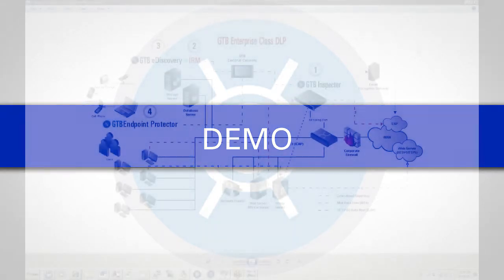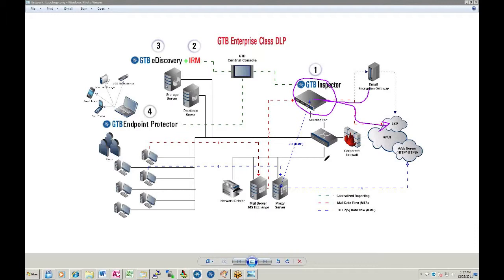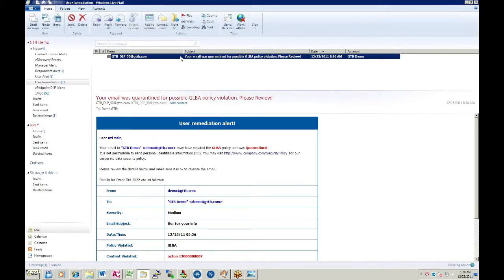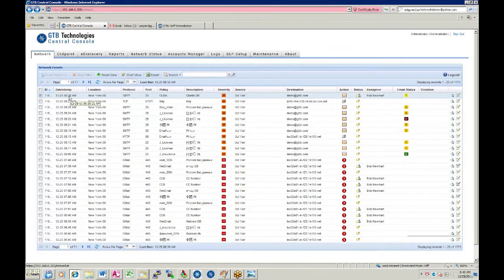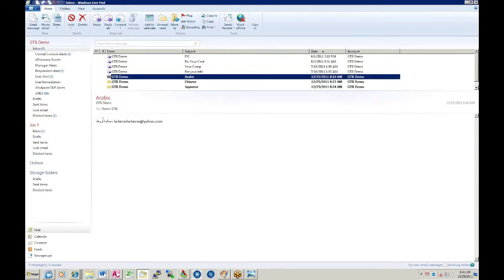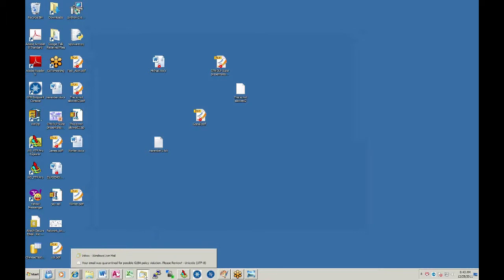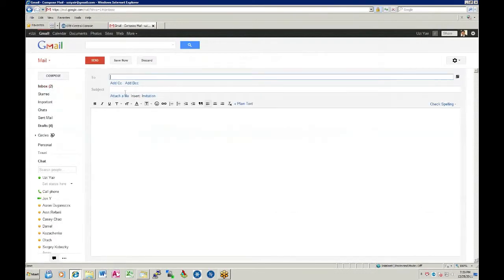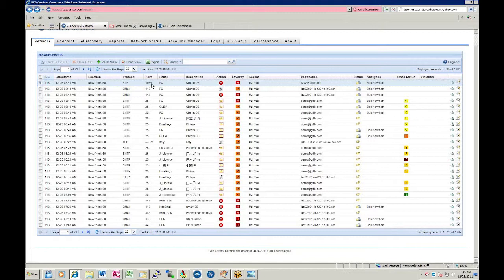GTB Data Loss Prevention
GTB Network DLP Demo